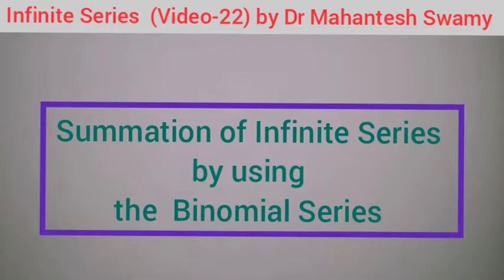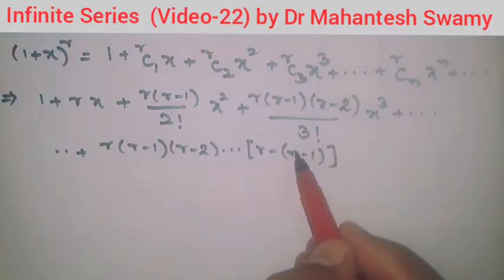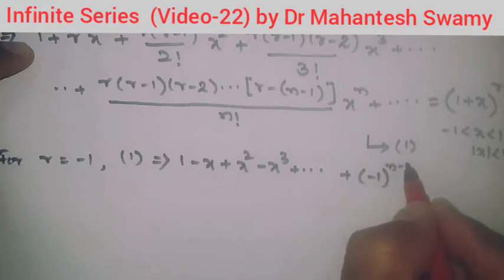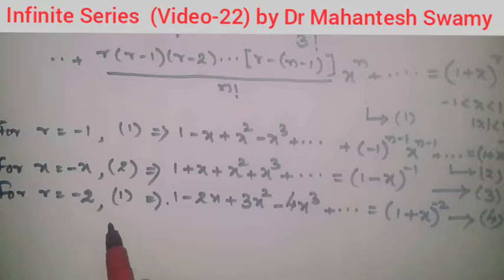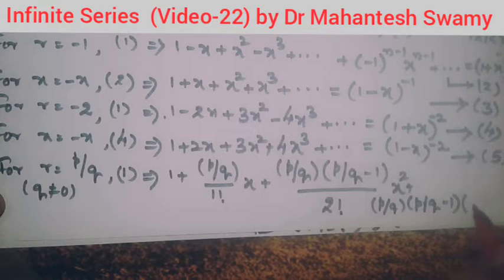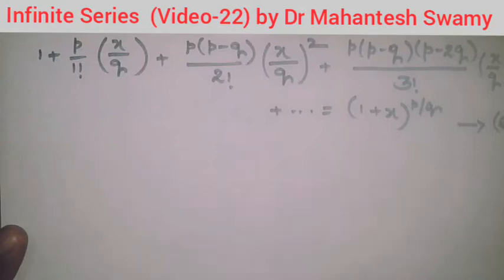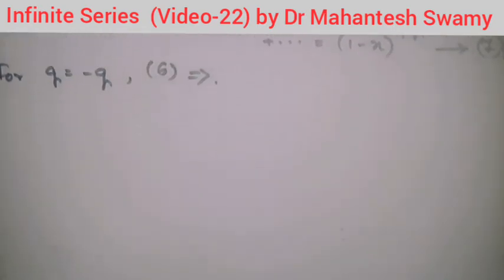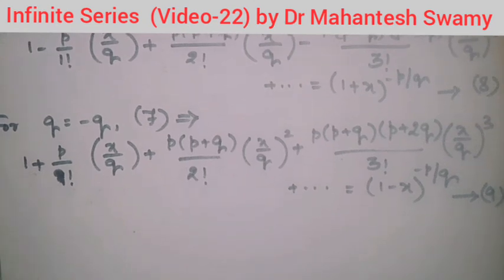Mathematics: BSc-2: Infinite Series-22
Summation of Infinite Series by using the Binomial Series